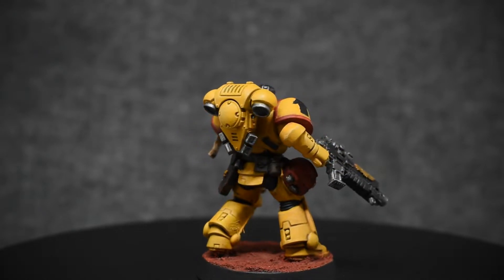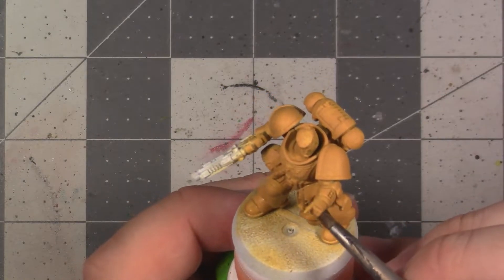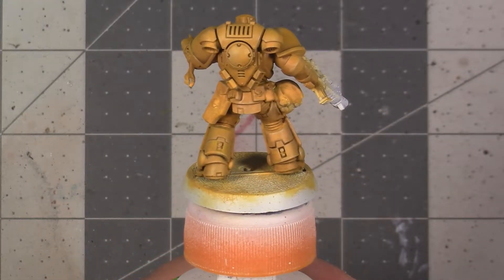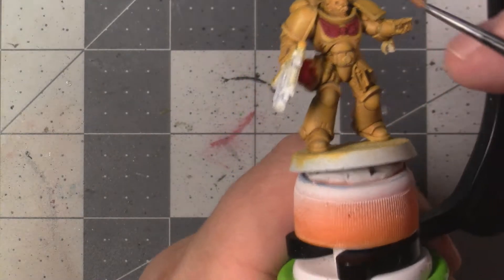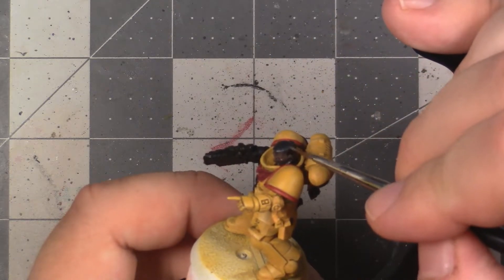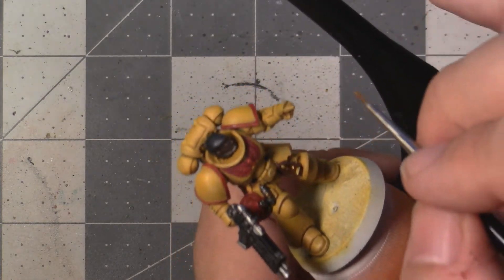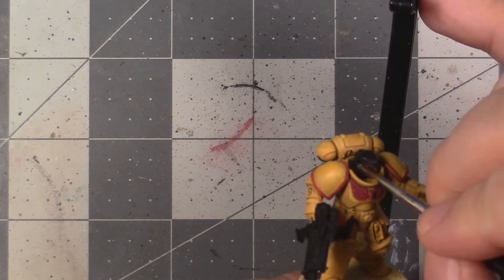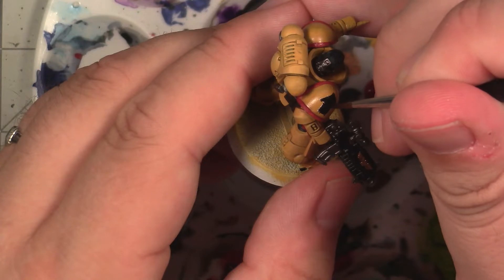Imperial Fists Space Marine | Paint-A-Long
A walkthrough/tutorial for beginners on painting a Space Marine following an Imperial Fists paint scheme.

Timestamps:
0:00 - Introduction
1:50 - Power Armour
4:46 - Chest Emblem
6:33 - Helmet & Trim
8:10 - Dark Undercoating
9:13 - Black Details
10:17 - Steel Metallic Details
11:29 - Gold Metallic Details
12:32 - Skintone
13:38 - Remaining Details
15:02 - Role Marking (Right Shoulder)
16:40 - Chapter Marking (Left Shoulder)
19:44 - Basing
21:07 - Conclusion

The first video in my Space Marine Paint-A-Long series, covers some fundamentals, i.e. assembly & priming, that would be useful for beginners to review before watching this video.

Colour Recipes:
  Yellow Armour
    GW Averland Sunset
    GW Agrax Earthshade
    GW Averland Sunset
    GW Yriel Yellow

  Dark Red
    GW Khorne Red
    GW Carroburg Crimson
    GW Wazdakka Red
    GW Wild Rider Red

  Dark Skin
    GW Catachan Flesh
    GW Agrax Earthshade
    GW Bloodreaver Flesh
    GW Knight-Questor Flesh

  Black
    GW Abaddon Black
    GW Eshin Grey
    GW Dawnstone

  Grey Metallic
    GW Leadbelcher
    GW Nuln Oil
    GW Runefang Steel

  Red
    GW Mephiston Red
    GW Carroburg Crimson
    GW Evil Sunz Scarlet

  Gold Metallic
    GW Retributor Armour
    GW Reikland Fleshshade
    GW Auric Armour

  Brown
    GW Rhinox Hide
    GW Doombull Brown

  Wax Seal
    GW Screamer Pink
    GW Agrax Earthshade
    GW Screamer Pink

  Parchment
    GW Pallid Wych Flesh
    GW Agrax Earthshade

  Basing
    GW Martian Ironcrust
    GW Agrax Earthshade
    GW Astroth Red

  contact at sleepywhatsit dot com